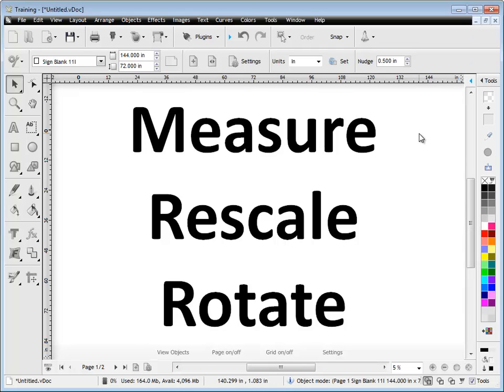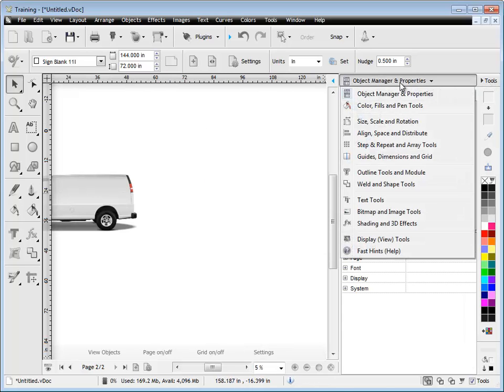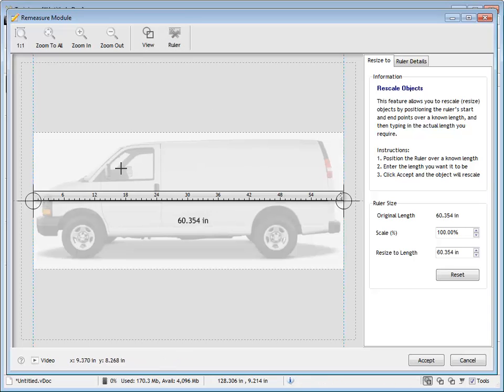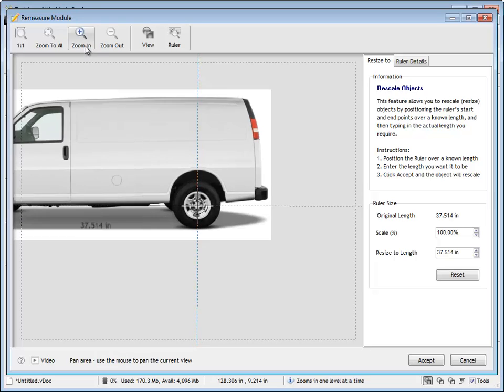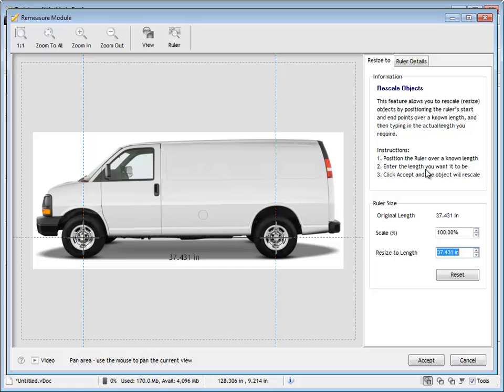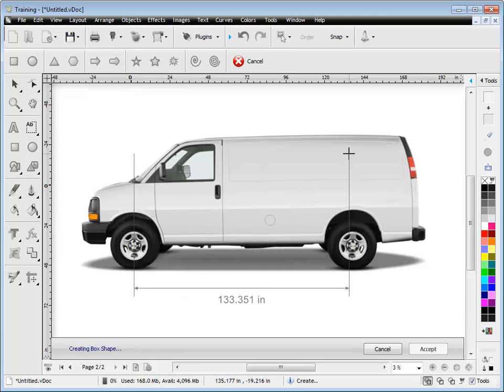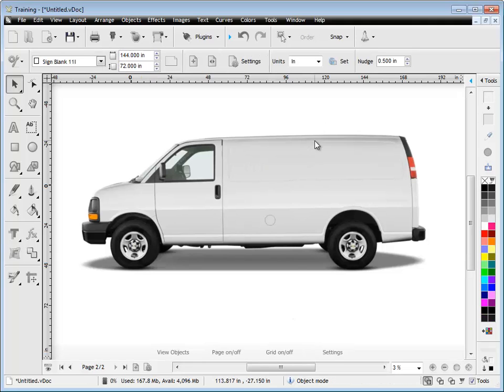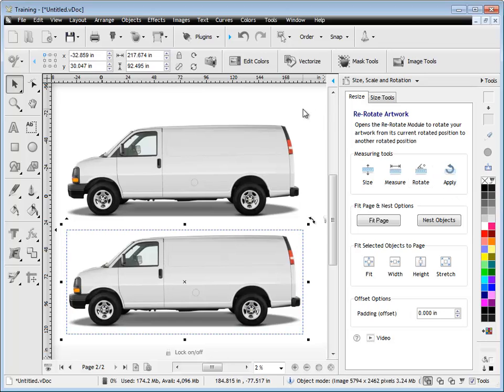Working with Rescale and Resize in VinylMaster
A lesson about rescaling and/or resizing objects including photographs (images and bitmaps) in VinylMaster using the Rescale module